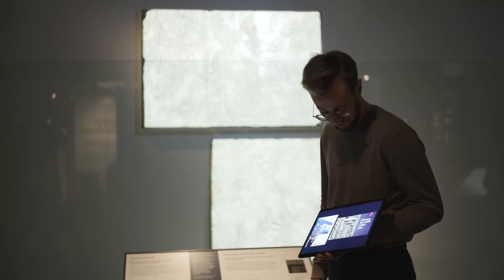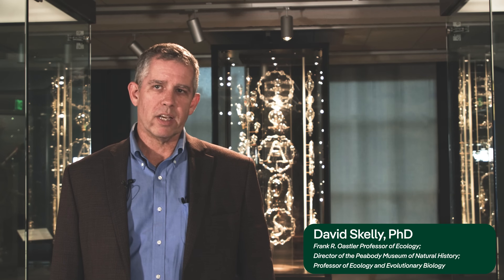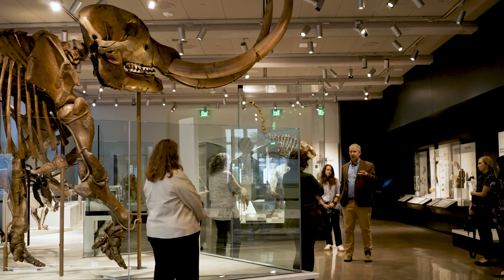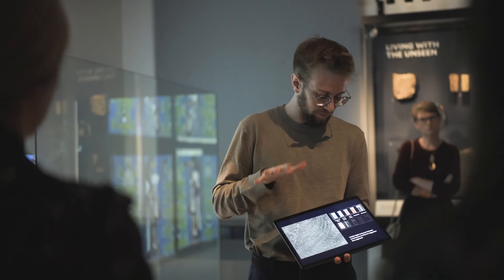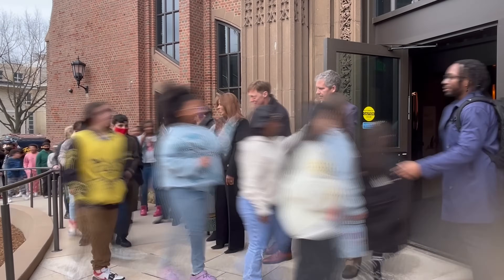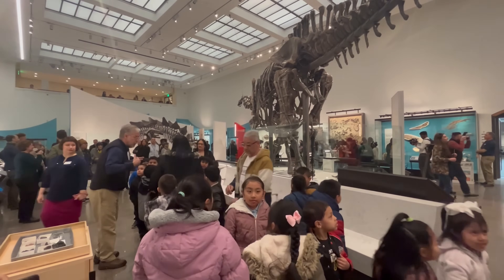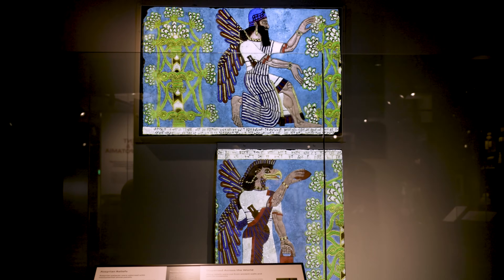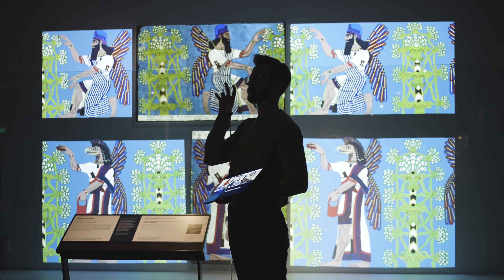Avangrid Foundation and Yale's Peabody Museum | Where energy meets the arts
Where energy meets the arts: the Avangrid Foundation and Yale University's Peabody Museum are collaborating to provide 'transformative learning experiences' for New Haven, hashtag#Connecticut youth.

Peabody's EVOLUTIONS program (Evoking Learning and Understanding through Investigations of the Natural Sciences, or EVO for short) is a free youth program for New Haven and West Haven high school students. The Foundation is a proud supporter of EVO, which offers a rich, informal learning environment for 100 of the most passionate, high-potential teens in New Haven. Through weekly, after-school classes, weekend job opportunities, and summer internships, students work collaboratively with peers, museum educators, and scientists. The project is a partnership between EVO and the Yale Institute for the Preservation of Cultural Heritage.

"This project increases access to the arts and educational resources for the youth in our community," said Avangrid CEO Pedro Azagra. "Our collaboration provides not only employment opportunities, but also exposes young minds to potential careers in science, technology, and the arts."